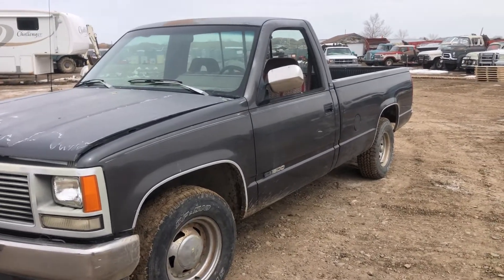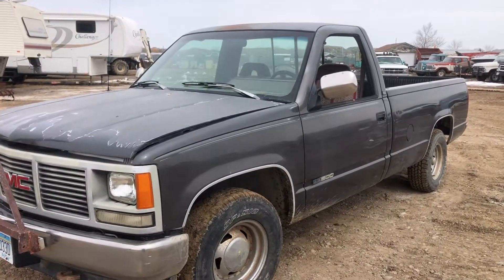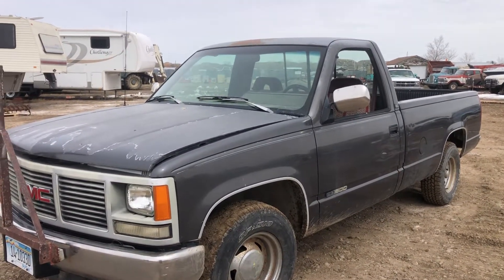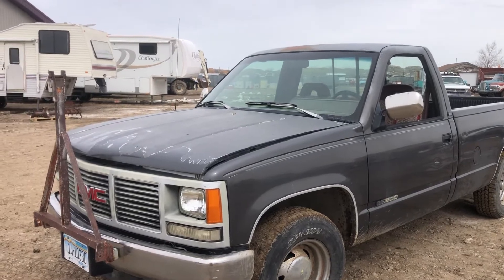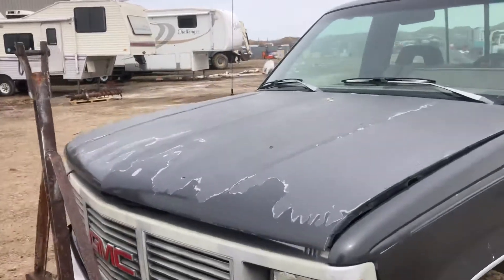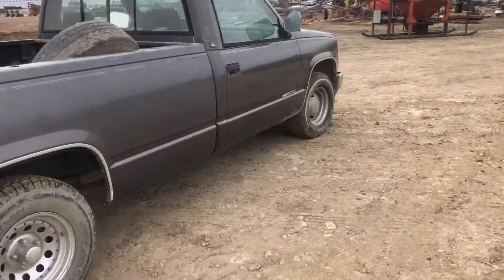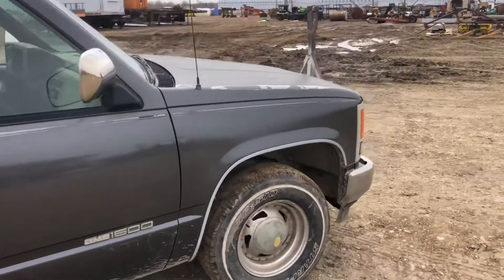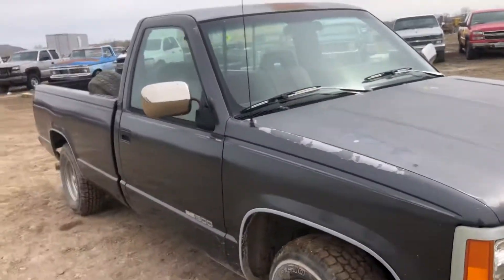93 Gmc Truck selling in Montana